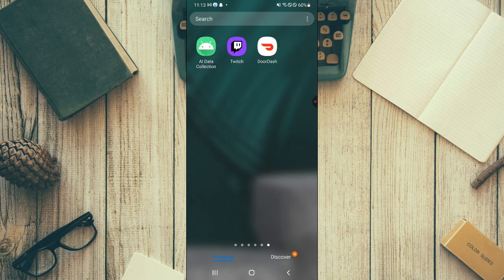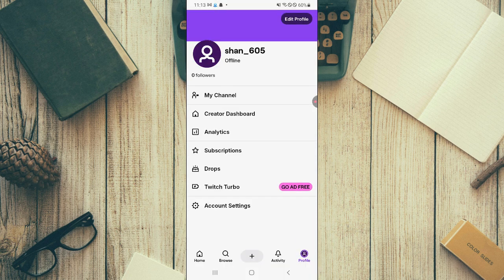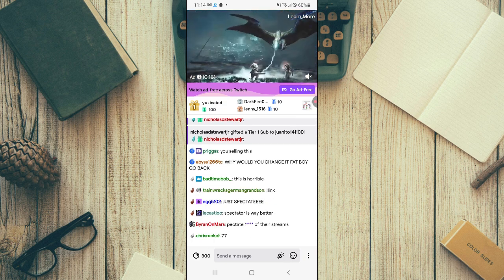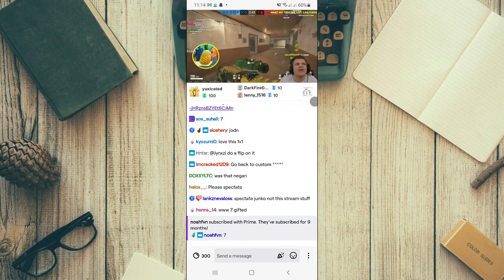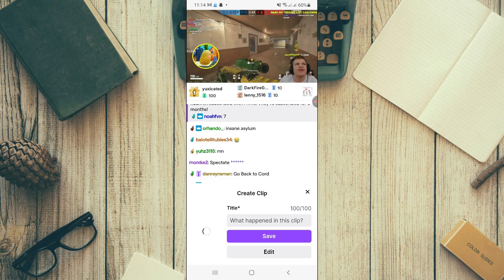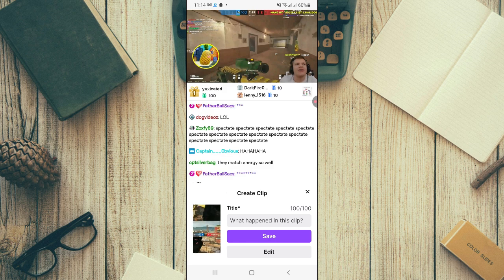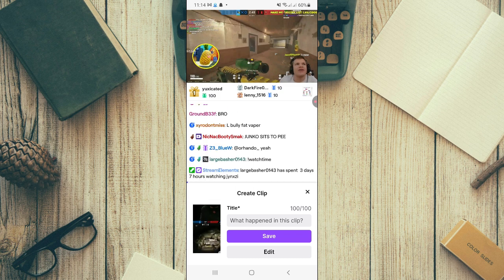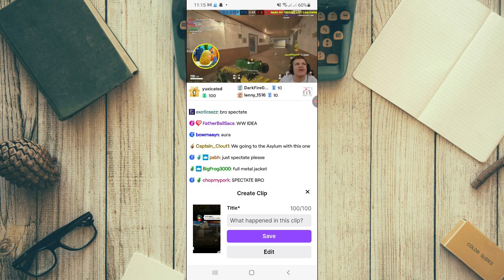How to upload clips on Twitch mobile(Full Guide)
Want to share your best streaming moments on Twitch? Learn how to upload clips on Twitch mobile quickly and easily! Follow this simple step-by-step guide to capture and share your favorite highlights directly from your mobile device.